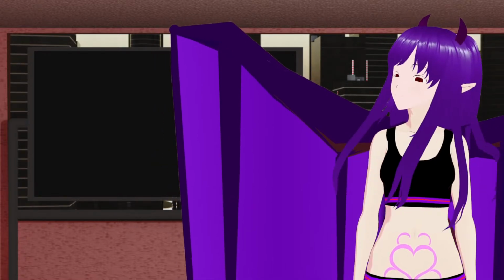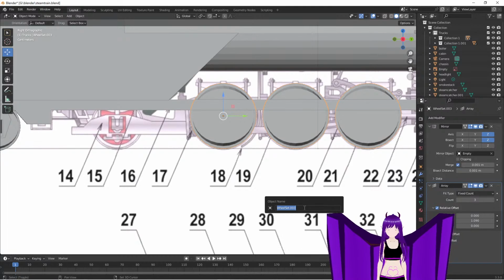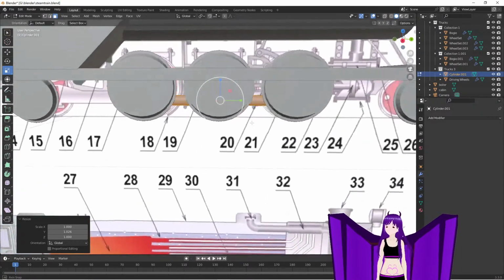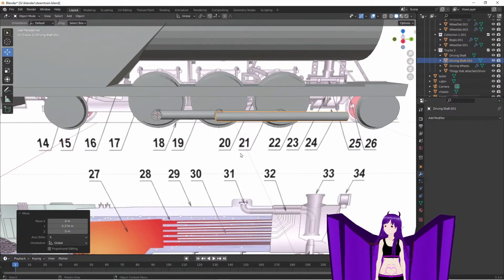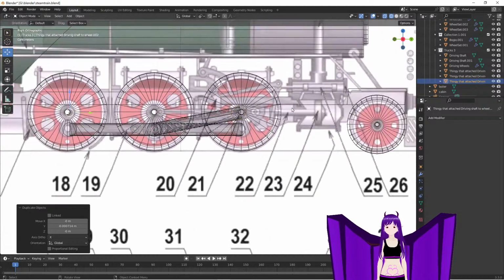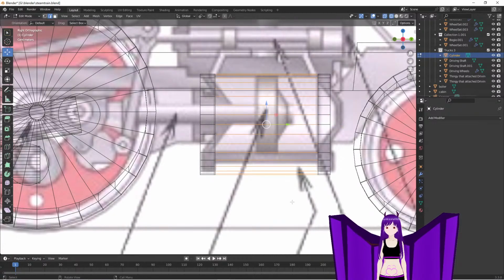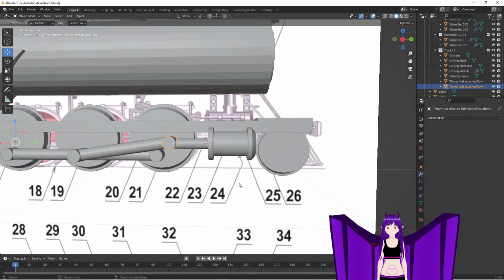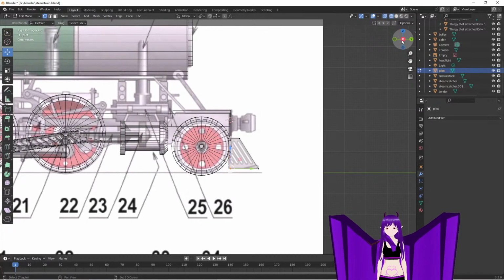【 Blender 】Steam Train Model【 Indie fooccubus vtuber 】